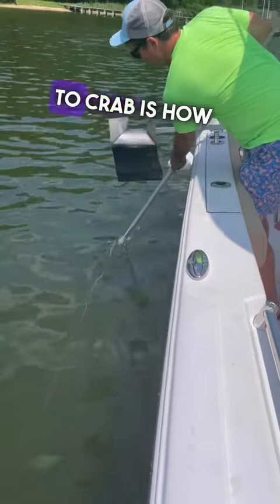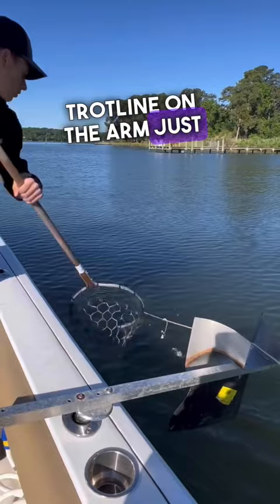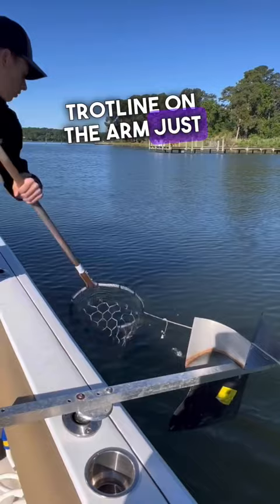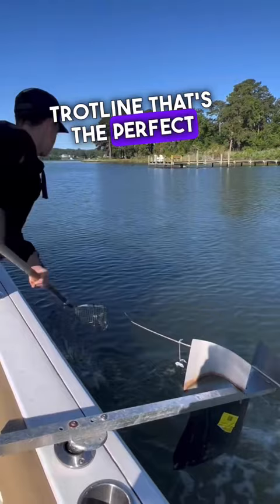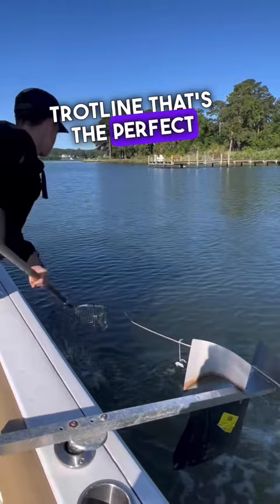Part 3 How to crab with a trotline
By the Water” is a YouTube channel highlighting the food, the people, places and events around the Chesapeake Bay. Through Chesapeake Bay recipes, interviews, deep dives into local areas, and highlighting local events and tradition, viewers learn how we are all connected "By The Water".

Gear Recommendations

Turtlebox Gen 2
DJI Mini Mavic Fly Combo
Bushnell Binoculars
Braided Line
Shimano Reels
Gruv Big Jig Box
Gruv Hard Bait Box
Yamaha Ring Free
Costa Del Mare Rincon
ZMan Weedless Jigs Heads
ZMan Trout eye Jig Heads
ZMan Redfish Eye Jig Head
ZMan Striper Eye Jig Head